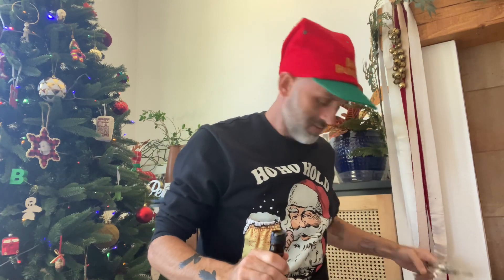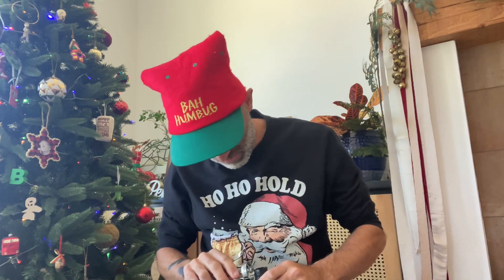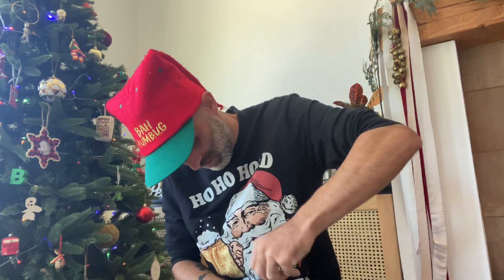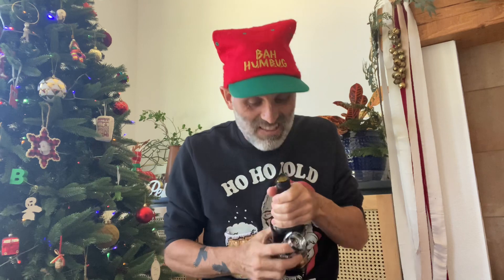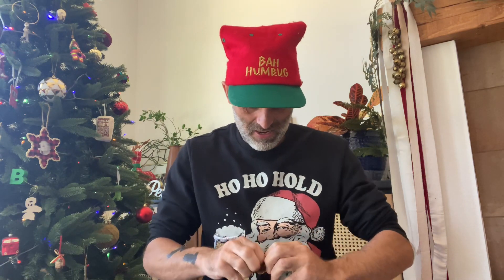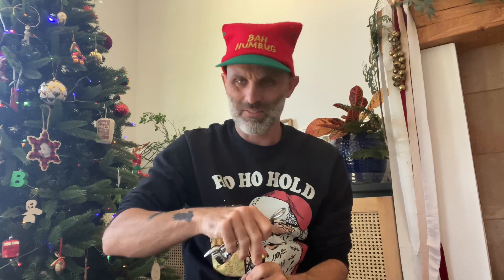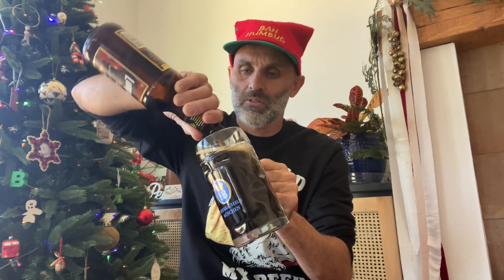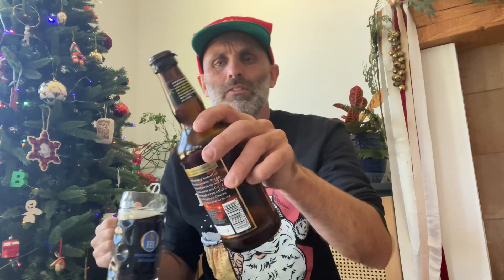The 12 Beers Of Christmas Number 1 - Stout - Lump of Coal - Ridgeway Brewery